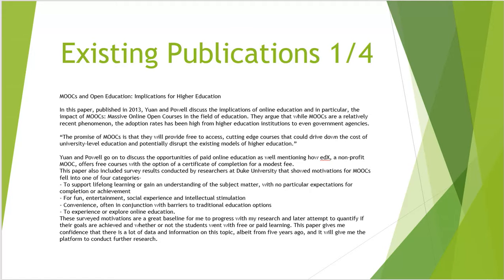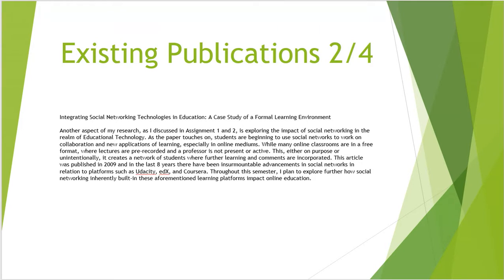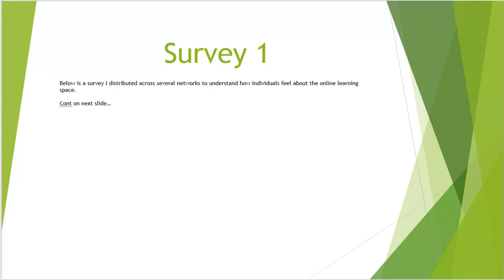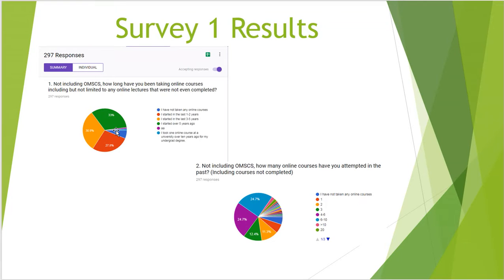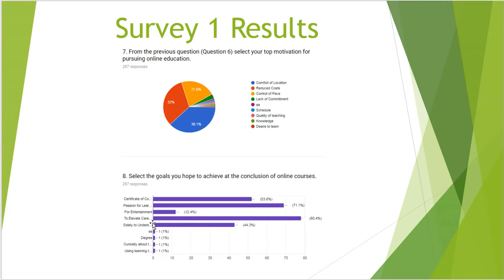Arjun_Puri_Final_Presentation